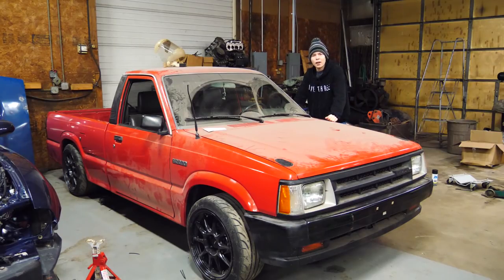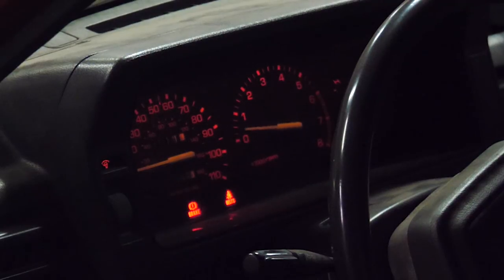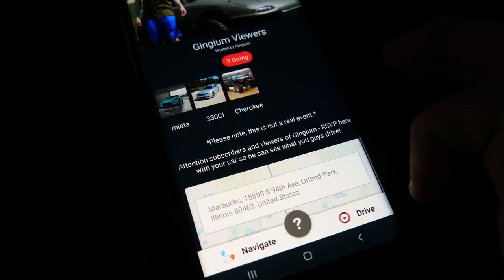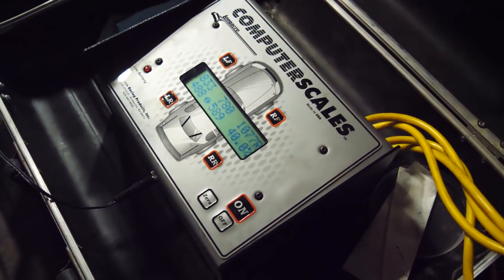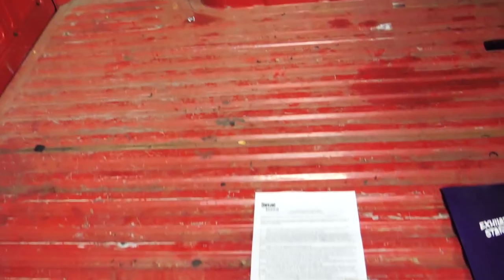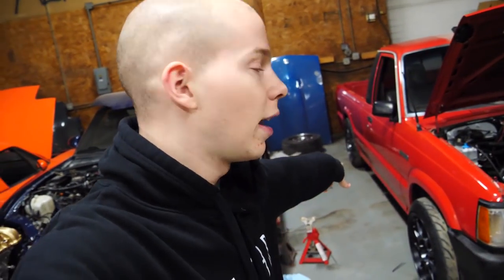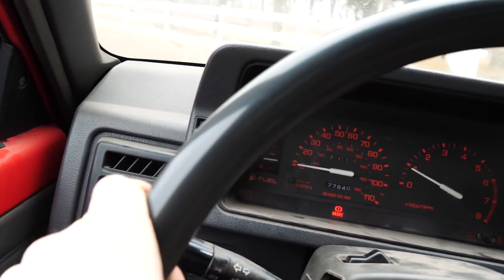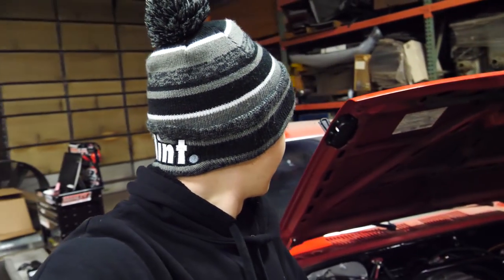FIRST DRIVE in the V8 Drift Truck! + We Weighed it and ITS SO LIGHT!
First drive in the v8 powered Drift Truck! We also weighed it! Much lighter and more balanced than we expected.

OTHER VIDS!!

Fortune Auto $75 Off ► FortunateGingium
10% Eastwood Products ► GINGIUM